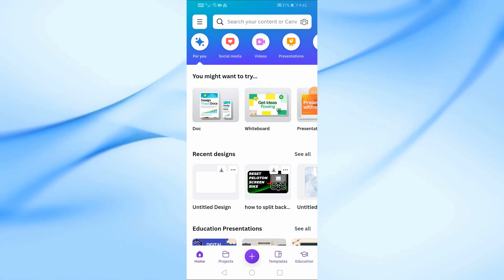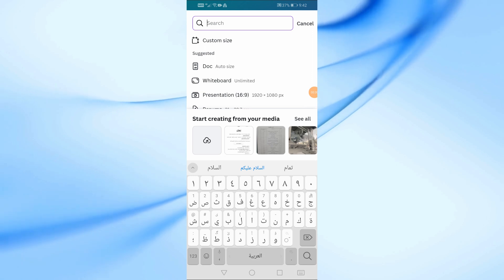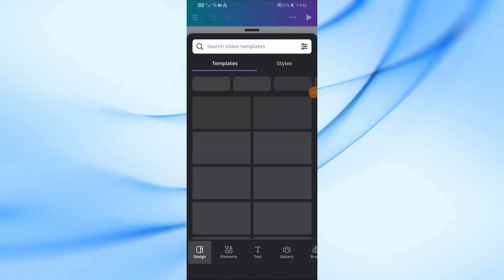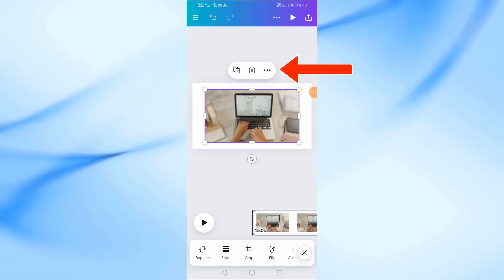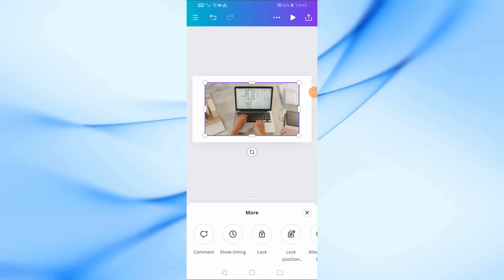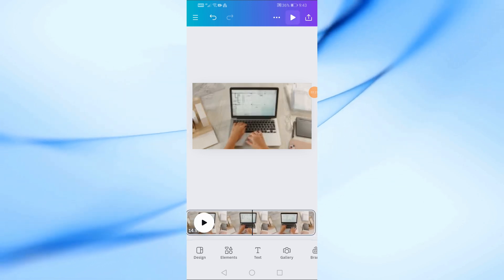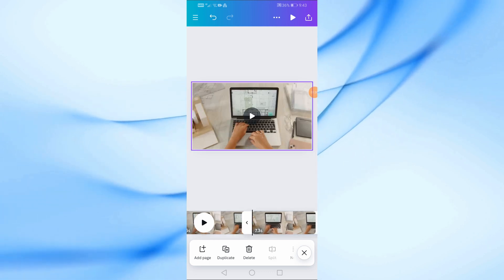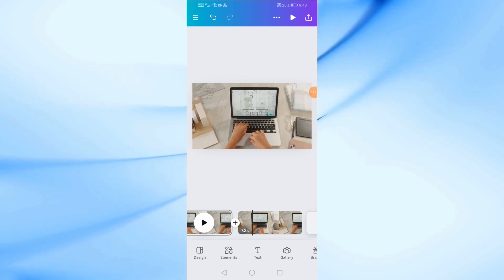How To Split Video in Canva Mobile | Easy Tutorial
In this video, I'll show you how to split videos in Canva using your mobile device. This easy-to-follow tutorial is perfect for anyone looking to edit videos on the go. Whether you're a beginner or an experienced user, learn how to split your videos for better storytelling and professional results directly from your phone.